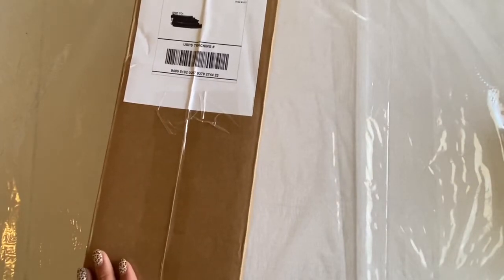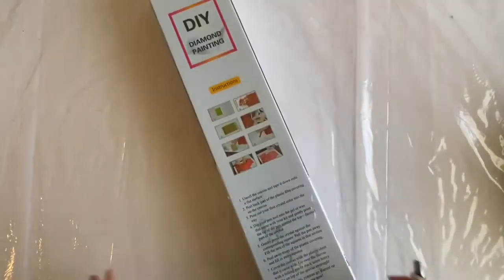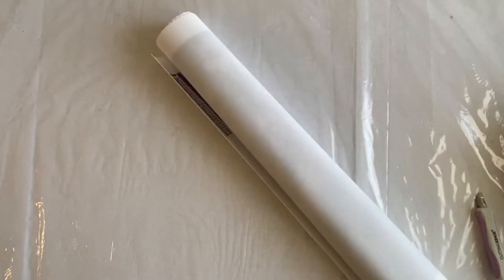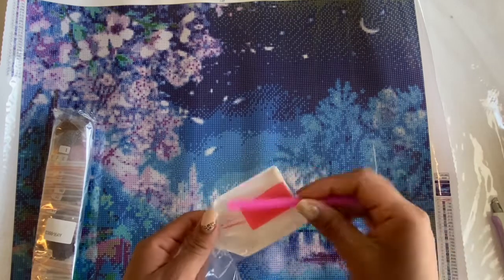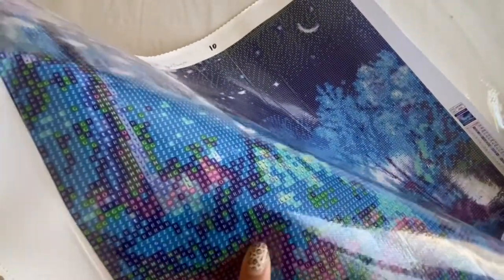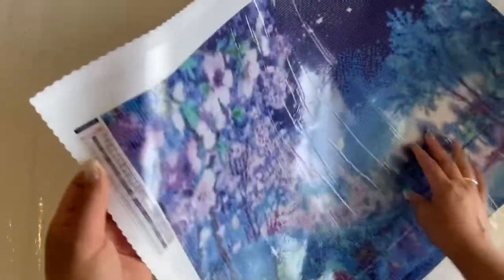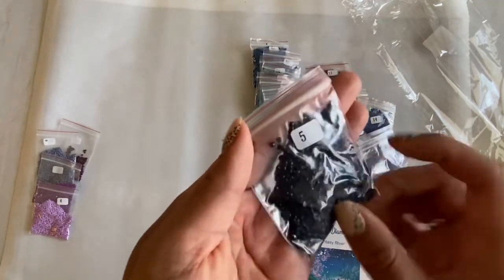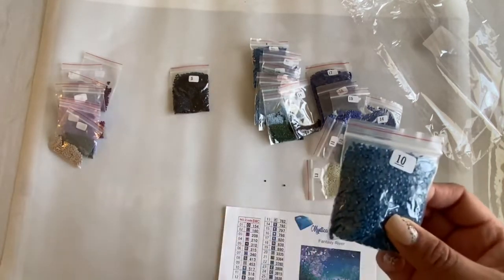Diamond Painting Unboxing | Mystical Diamond Art Fantasy River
Hi everyone!

I hope you enjoy this Mystical Diamond Art unboxing! I love this piece. This is a poured glue diamond painting. Amy, the owner of Mystical Diamond Art, has a youtube channel where she announces new releases and restocks. Go check her out!

Remember that “No act of kindness, no matter how small, is ever wasted.” Aesop

Have fun diamond painting!!
-Yureli💜